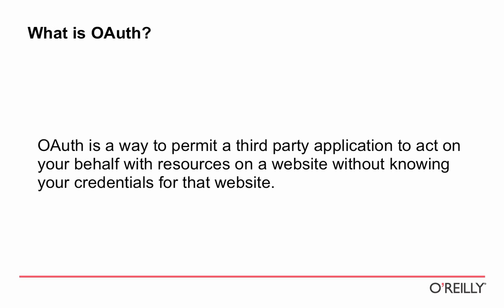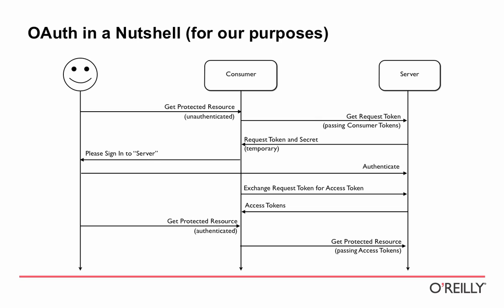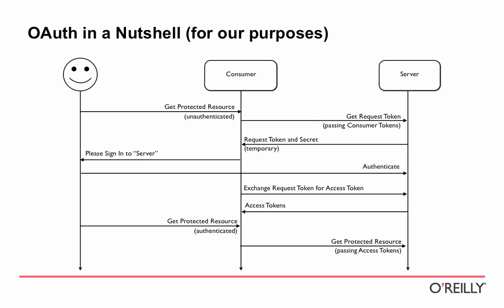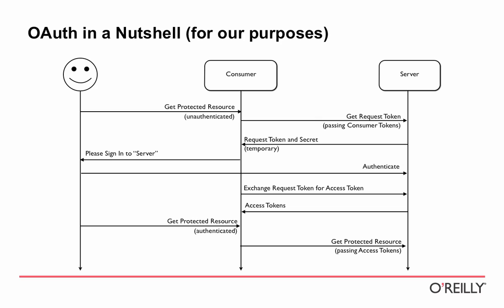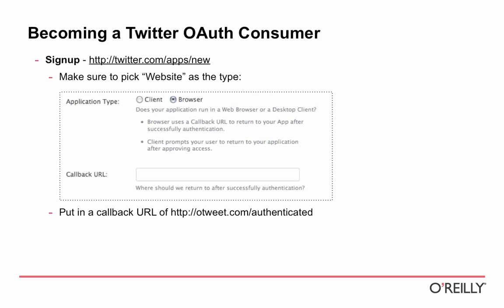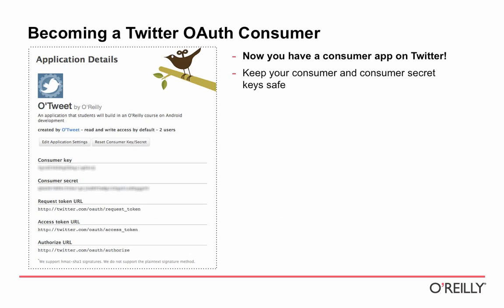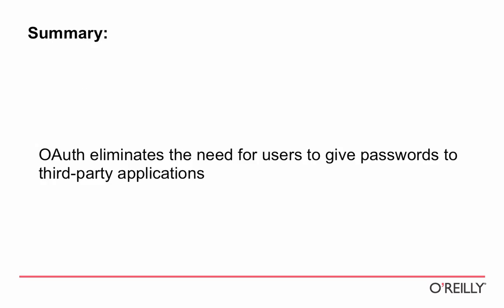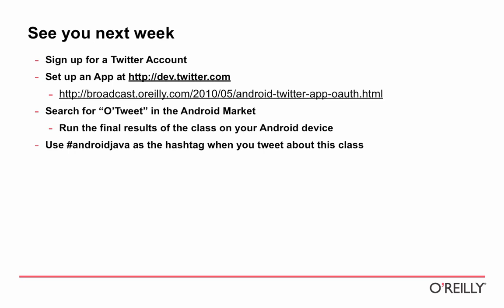برنامه نویسی اندروید قسمت 2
برنامه نویسی اندروید قسمت دوم